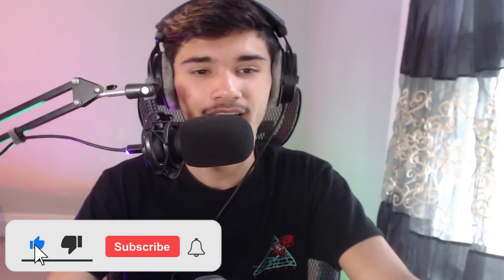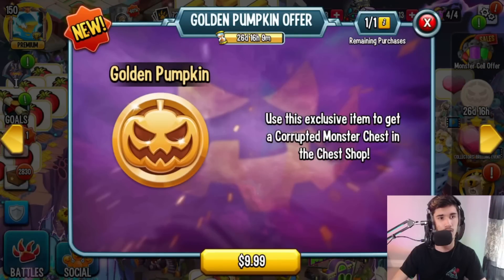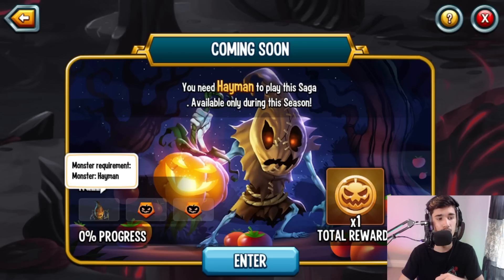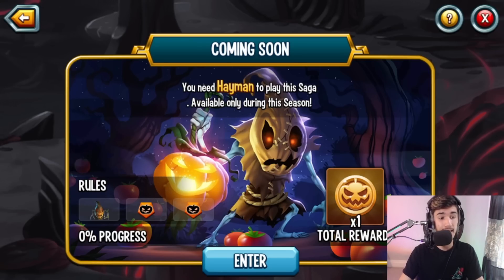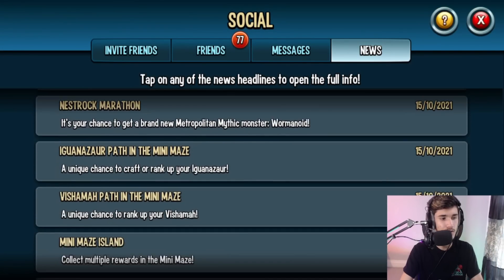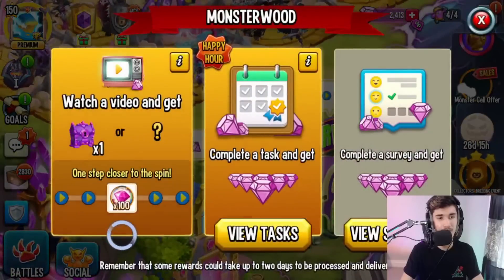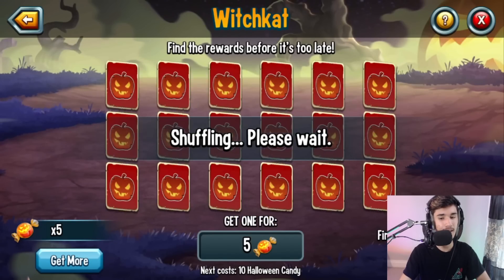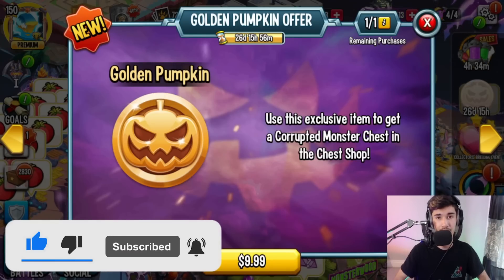Monster Legends: How To Get The Golden Pumpkin! | Every Ways Of Getting The Golden Pumpkin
Monster Legends: Get The Golden Pumpkin! | How To Get The Golden Pumpkin For FREE! | Golden Pumpkin Monster Legends

⚔️ Monster Legends ⚔️